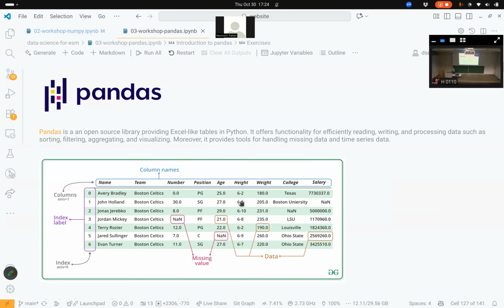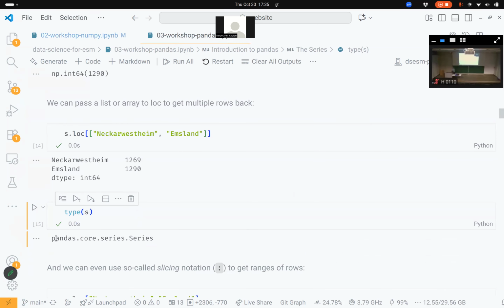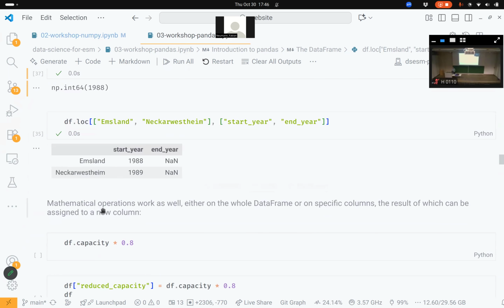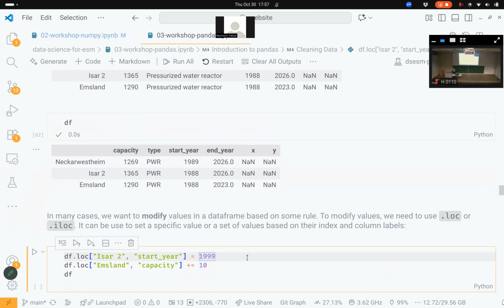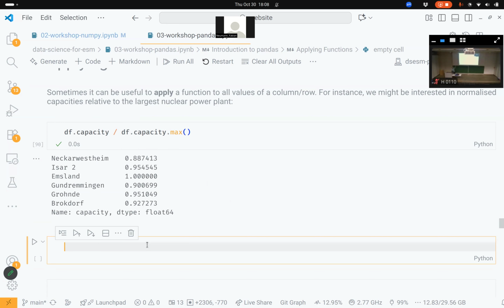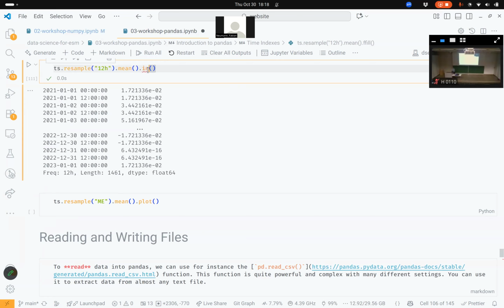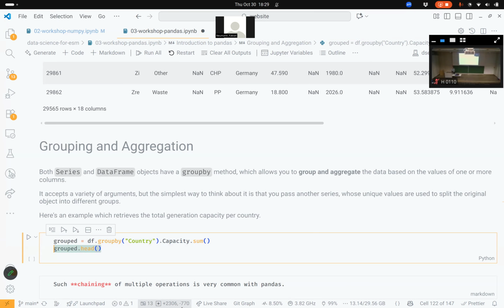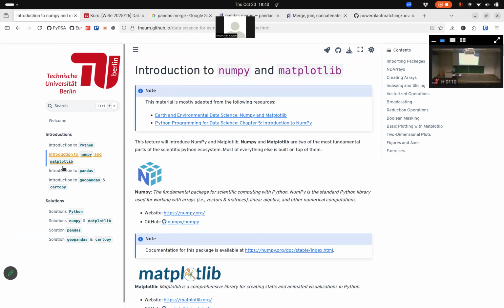Data Science for Energy System Modelling - Workshop 3: pandas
Workshop 3 introduces students to the basics of pandas.